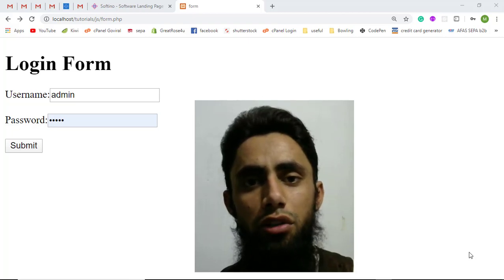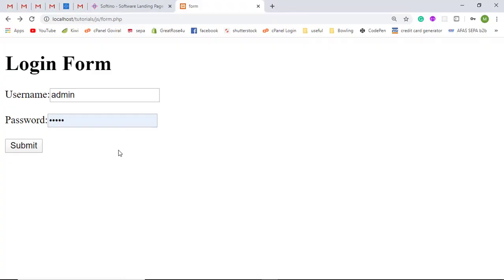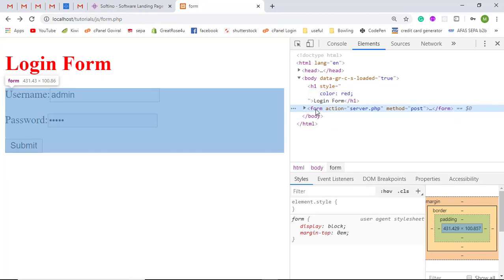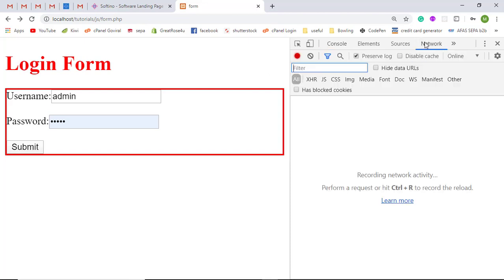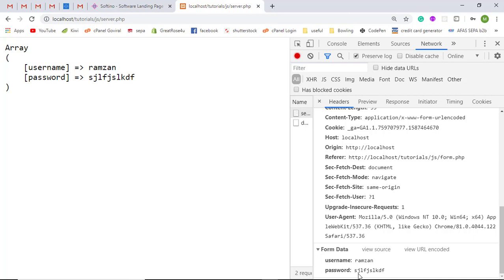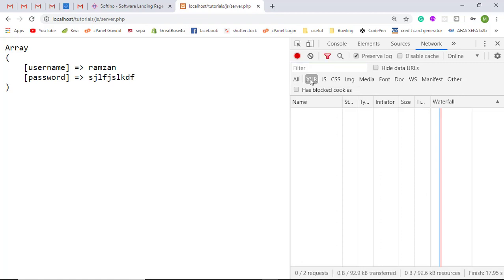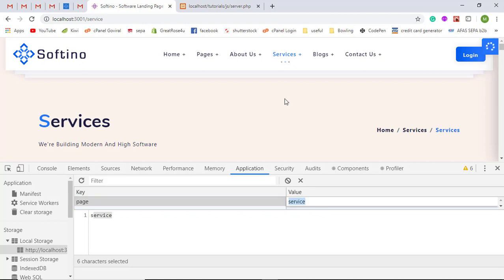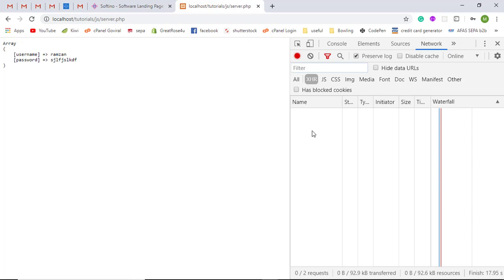#06 🔥Developer Tools | Every Web Developer Must Know | 👉Console, Network, Local Storage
Learn developer tools. You will get the understanding of developer console, network and local storage.

Every software developer must know